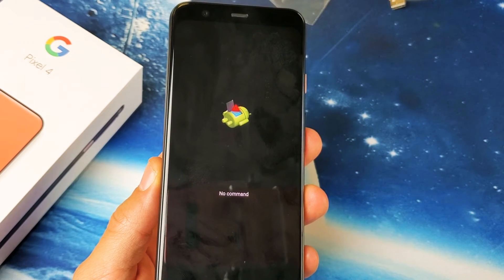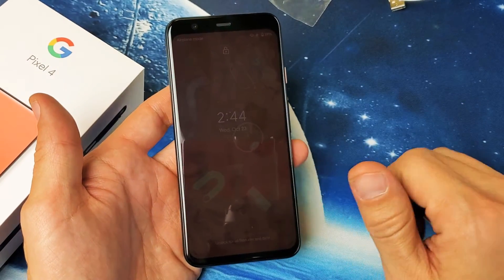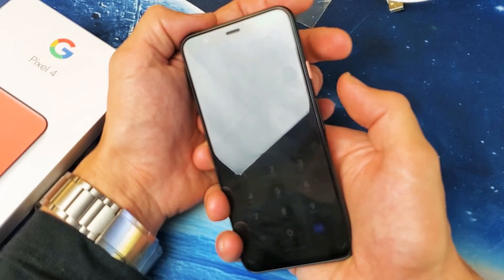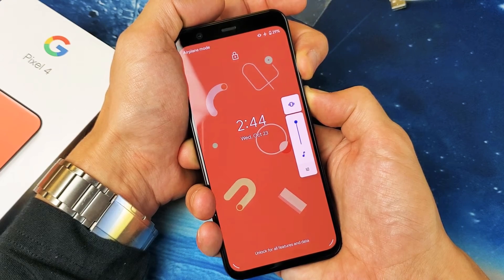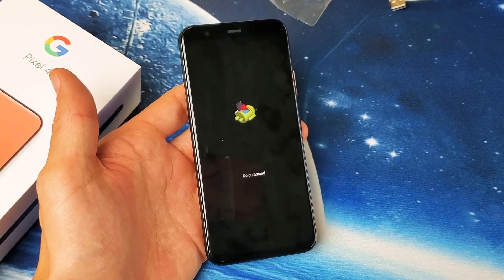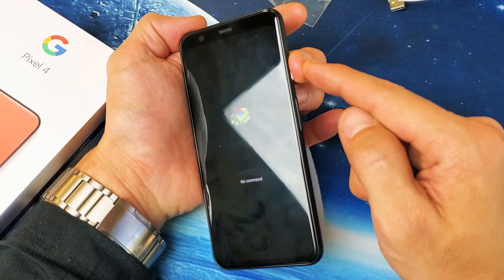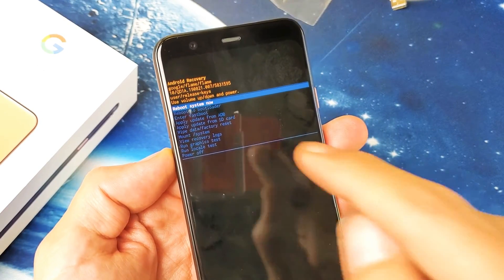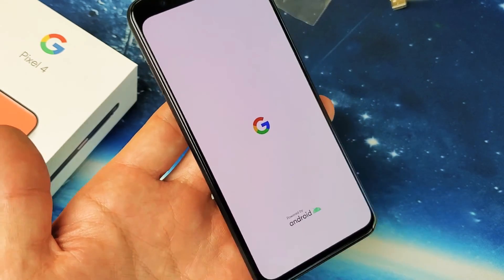Google Pixel 4 / 4XL: Stuck in NO COMMAND? Let's Get You Out Now!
I show how to exit or get out of the NO COMMAND on the Google Pixel 4 and 4XL. I also show you how your Pixel 4 got into that screen in the first place. Hope this helps.